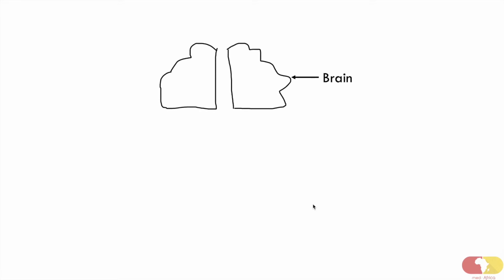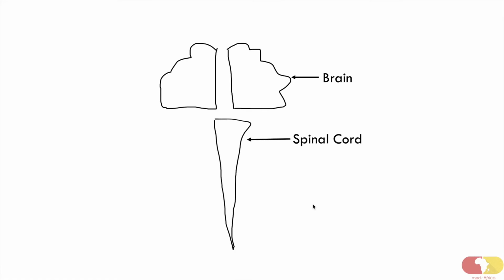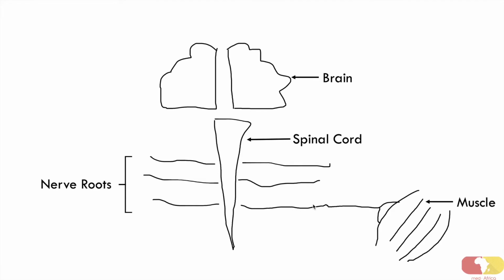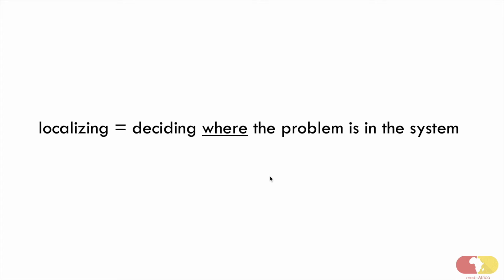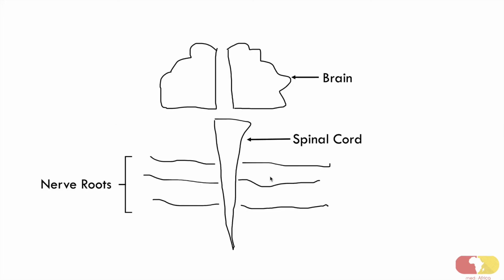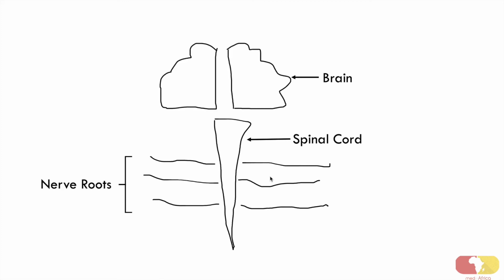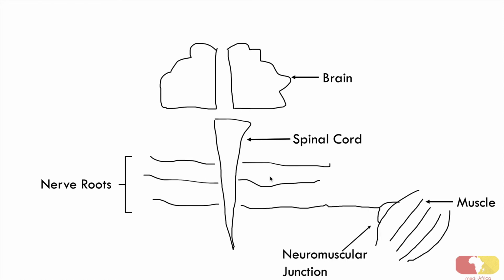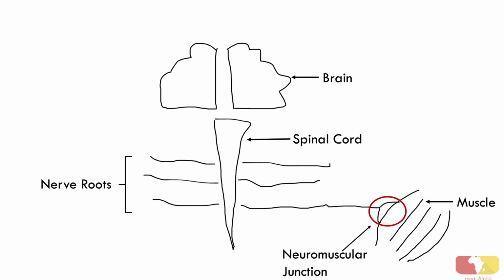Understanding Neurological Examination Part 1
This video is an introduction to a 4 part series explaining the basic neuroanatomy you need to understand the steps in a peripheral nervous system examination